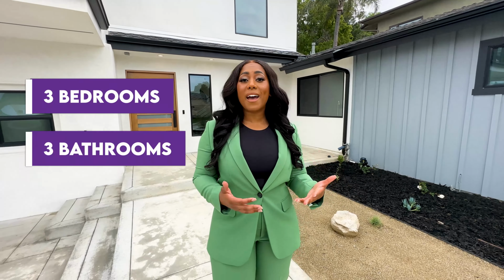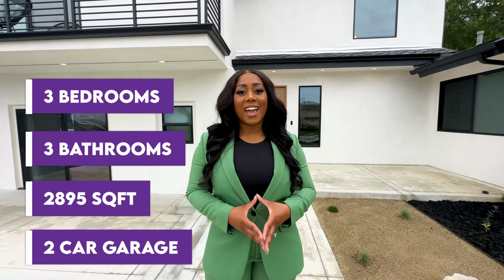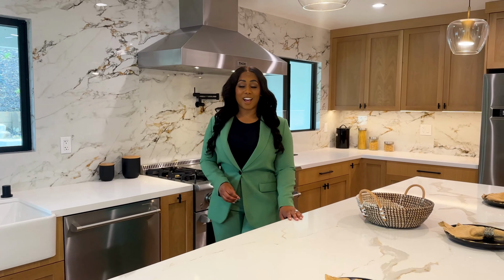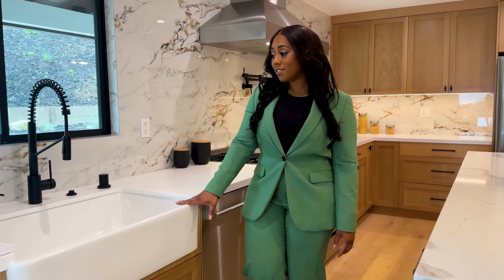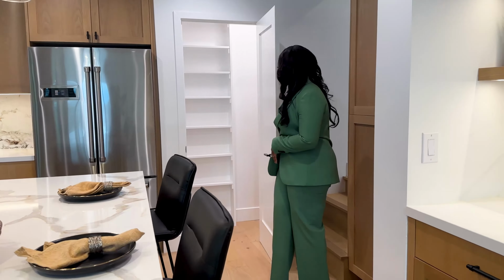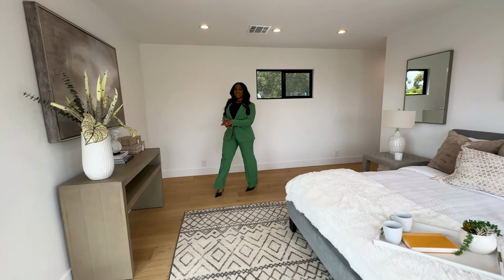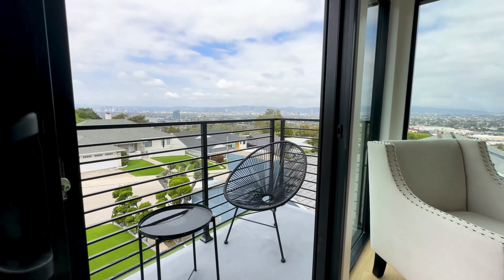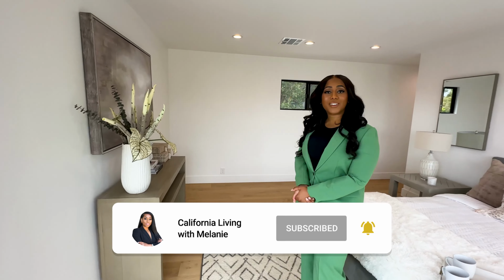Inside a $2,799,999 Luxury Home in LOS ANGELES | LA Home Tour | Fully Remodeled with Modern Finishes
Join us today in the amazing BALDWIN HILLS ESTATES community of Los Angeles as we tour this one of a kind luxury property.

This FULLY-PERMITTED REMODEL gives you 2,895 Sq. Ft. of MODERN OPEN-CONCEPT living space basked in NATURAL LIGHT. The floor plan is reimagined to create a layout flow to suit today's lifestyle. It's ready for quiet nights at home or hosting a large gathering. The HIGH-END KITCHEN is a CHEF'S DREAM: CUSTOM Shaker-Front WHITE OAK kitchen cabinetry, 9-FT. ISLAND with White Oak Slated End Panels, QUARTZ COUNTERS, WALK-IN PANTRY, Touchless Faucet, Under-Cabinet Accent Lighting, and more! STAINLESS STEEL THOR APPLIANCES: 48" range with matching hood venting system, refrigerator, dishwasher & wine fridge. Your GRAND LIVING ROOM features VAULTED CEILINGS, FLOOR-TO-CEILING Large Format Tiles encasing a 50" ELECTRIC FIREPLACE, a separate sitting area, city views, and backyard access for a true Indoor/Outdoor Lifestyle. Your MASTER BEDROOM SUITE will be your private ZEN RETREAT perched above the city. Go to Sleep and Wake Up to Sweeping Views. Step into your SPA-INSPIRED BATHROOM featuring a FRAMELESS-GLASS-enclosed WETROOM. The relaxing DELTA water spouts and 67" STAND-ALONE SOAKING TUB melt the day away. Feel the window's natural light reenergize you. You deserve this. +Spacious WALK-IN CLOSET filled with CUSTOM CABINETRY. MAJOR Highlights: Genuine EUROPEAN WHITE OAK HARDWOOD FLOORING.

3 bedrooms
3 bathrooms
2895 square feet
2 Car Garage
9583 square foot lot

Listed by: Jonathan Anozie & Mark Pawlowski | The Realty Exchange Firm

***If this is your first time here on the channel.
Considering Moving to Los Angeles or Riverside County?
I would love to help you find the perfect home.